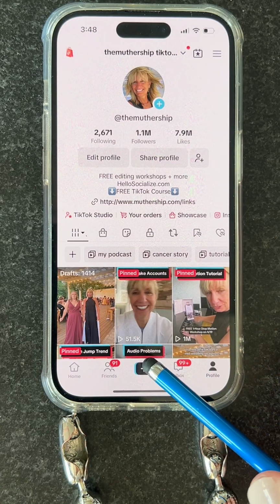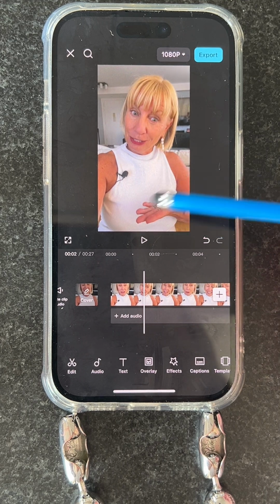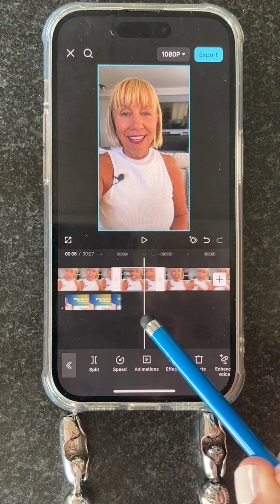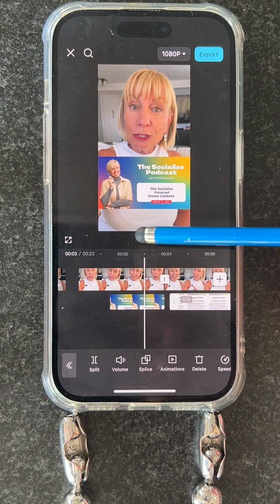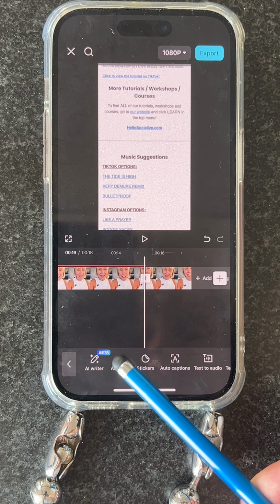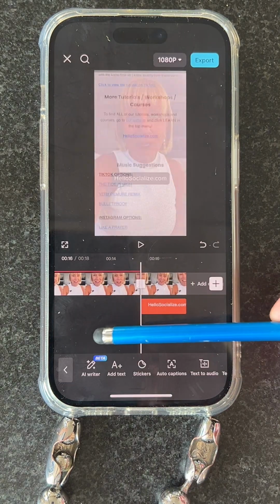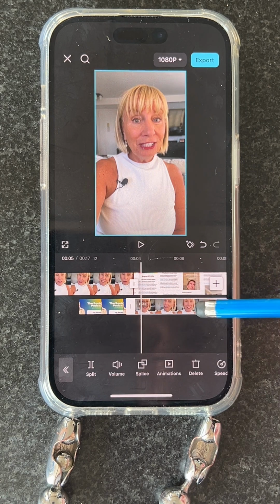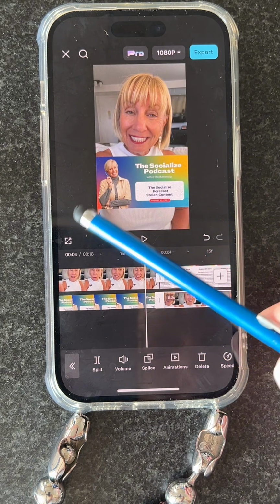OVERLAYS IN CAPCUT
Here's how to show things on screen when you're talking!  It's an easy way to highlight or interact with other videos, or feature your offers on screen!

For more help withe social media, go to HelloSocialize.com for free workshops, email newsletter, courses, podcast and more!